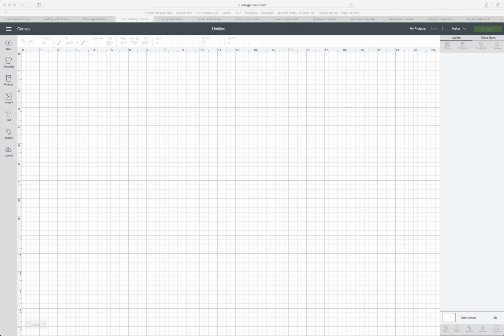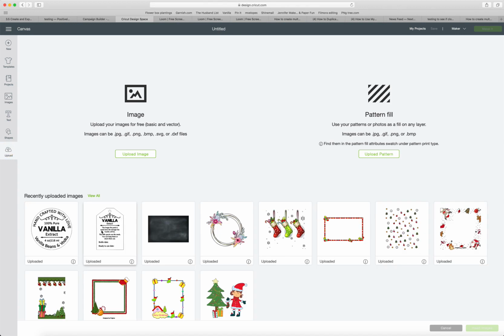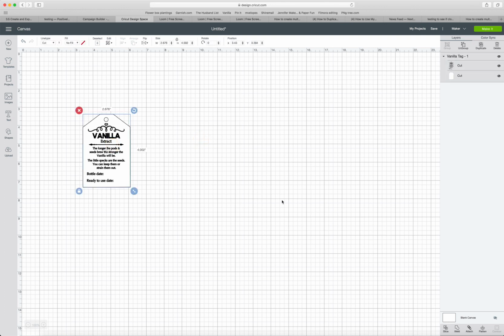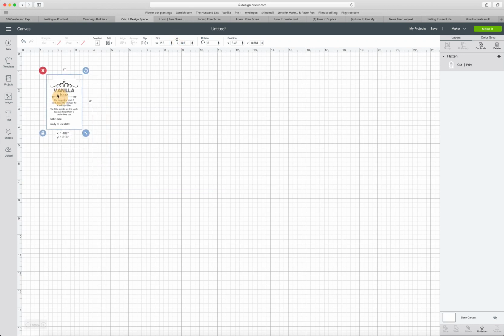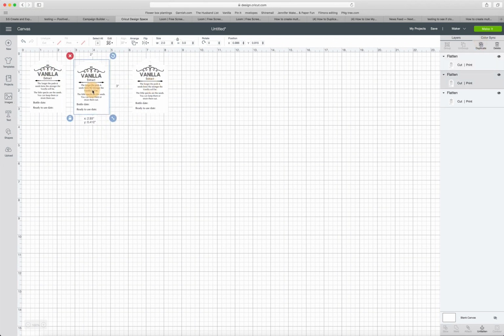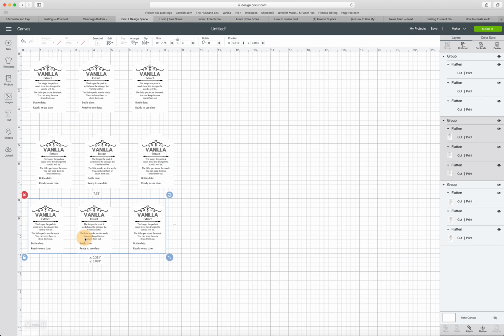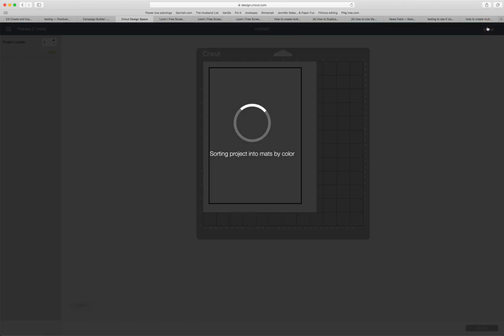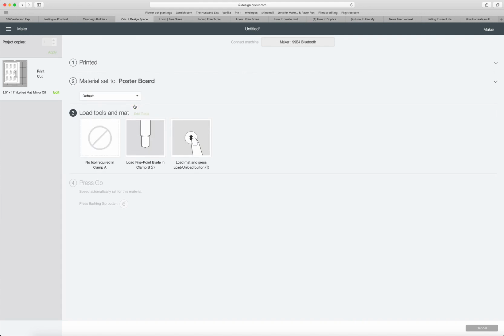Duplicating and Creating Multiples in Cricut Design Space for a Print then Cut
Duplicating 1 image for a multiple print then cut in Cricut Design Space.  Vanilla Extract recipe AND the FREE PDF & SVG files are located